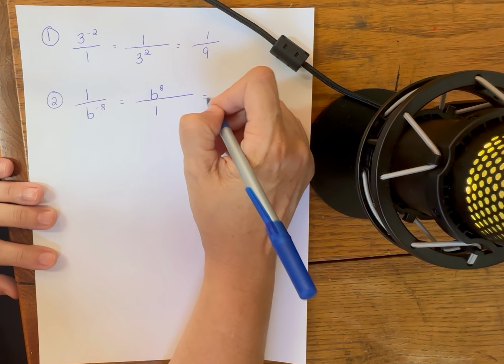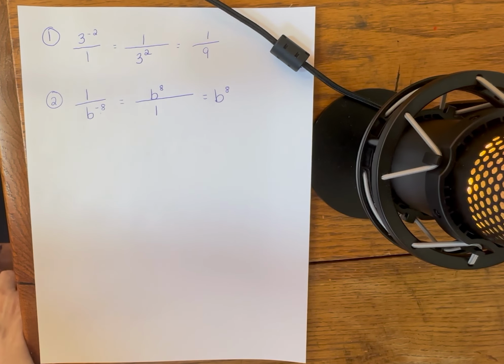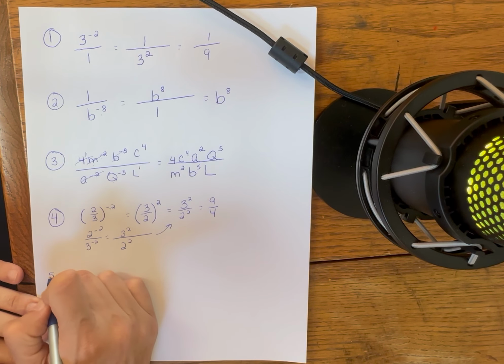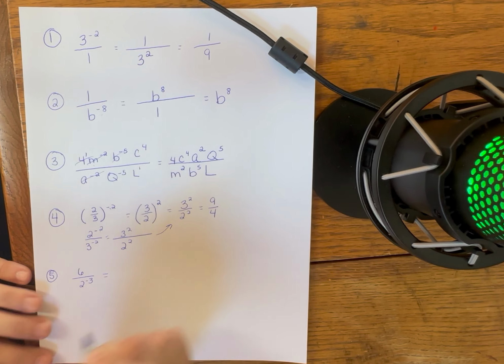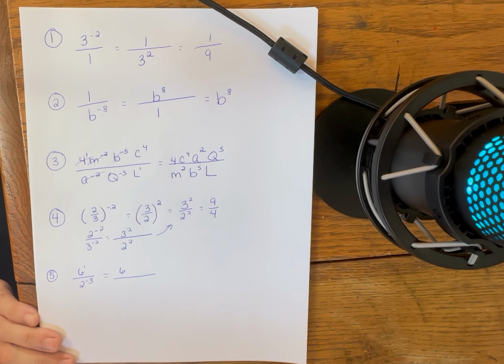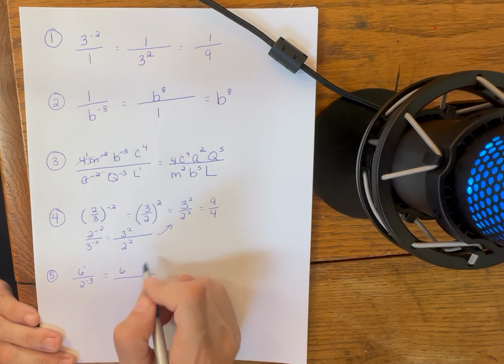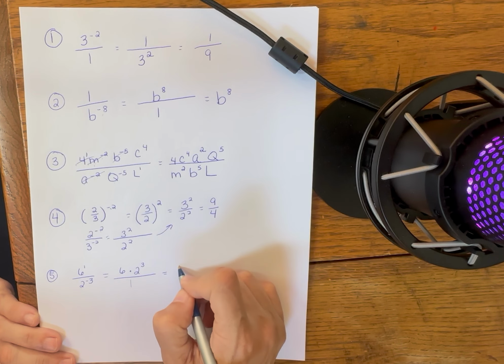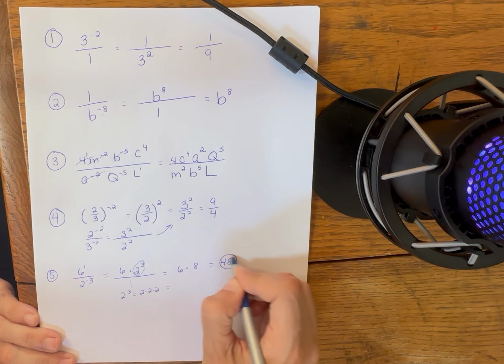The Weird World of Negative Exponents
Dive into the fascinating world of negative exponents, a fundamental concept in mathematics that can seem daunting at first, but with the right approach, can become a powerful tool for problem-solving. In this video, we'll explore the properties of exponents, specifically focusing on negative exponents and how they can be simplified using fractions. You'll learn how to tackle complex expressions with negative exponents, and develop essential skills for algebra and test prep, including the ACT exam. Whether you're a student looking for homeschool math resources, a teacher seeking innovative teaching tips, or a parent wanting to provide math help to your child, this video is designed to provide you with a comprehensive understanding of negative exponents and exponential properties. By the end of this video, you'll be confident in your ability to simplify expressions and solve problems with ease, making you a math master at home or in the classroom!